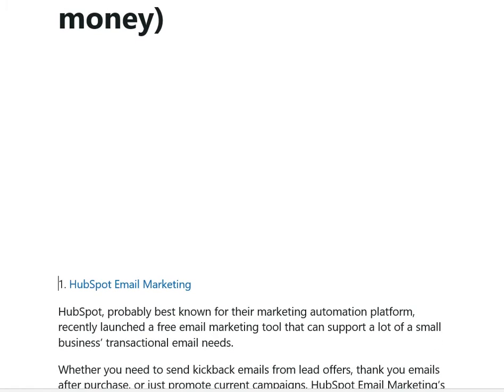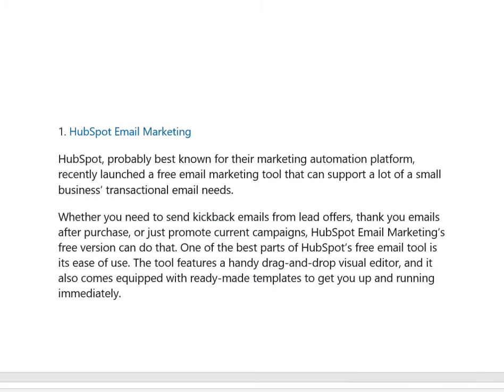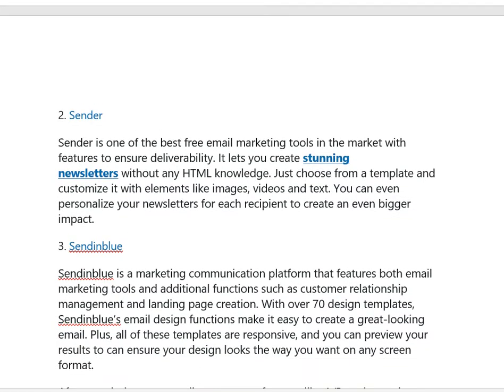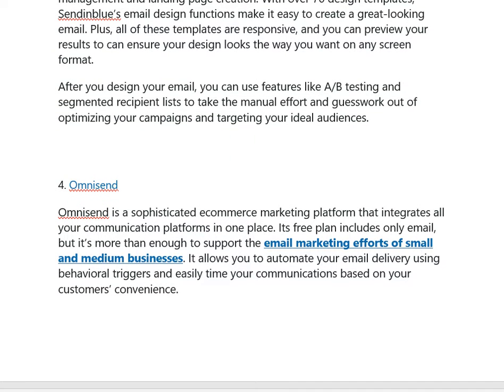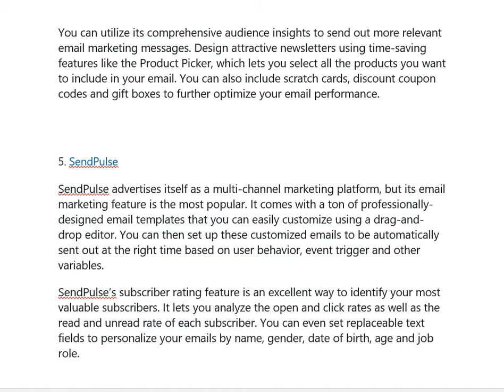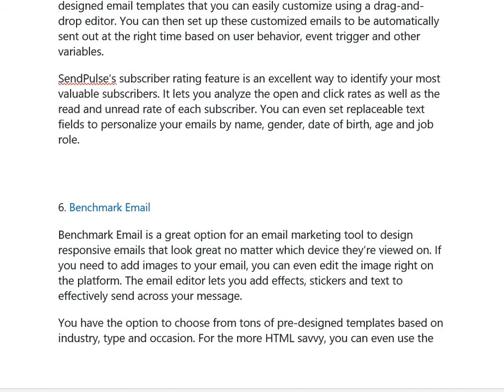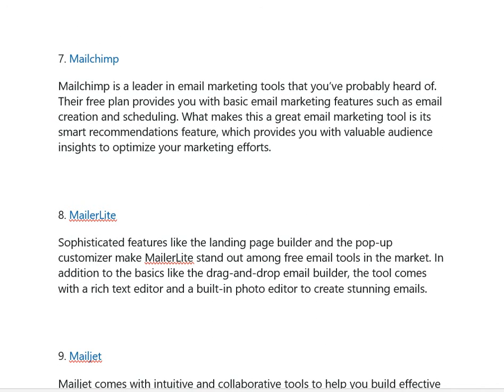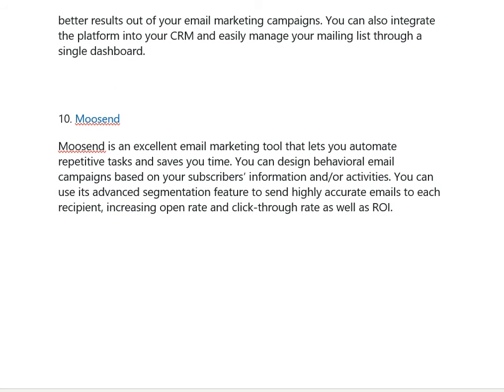10 Free Email Marketing Tools To Save You Time And Money.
Hello in this i have discuss about 10 Free email marketing tools to save you time and money.